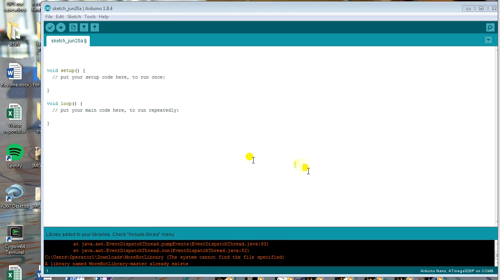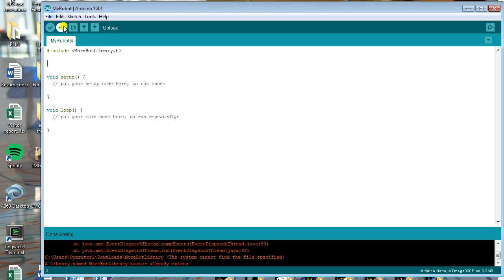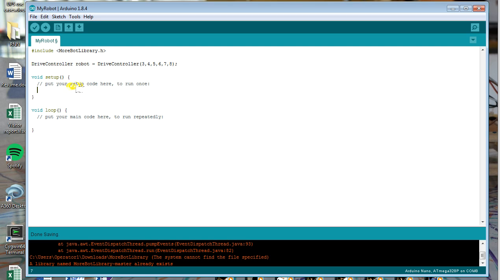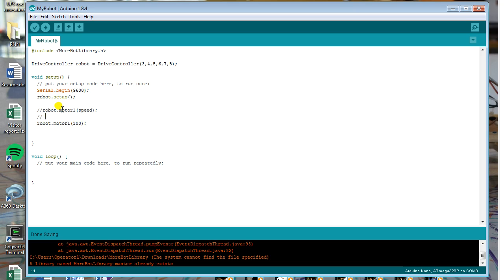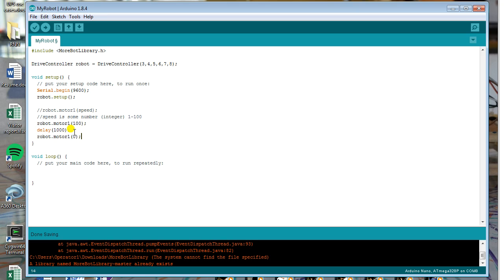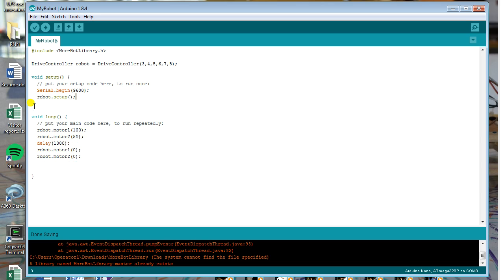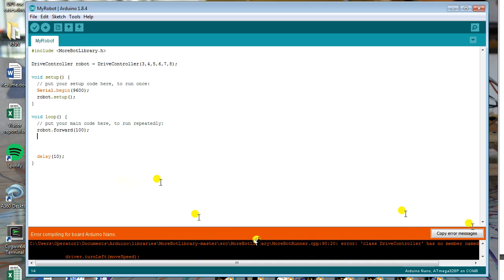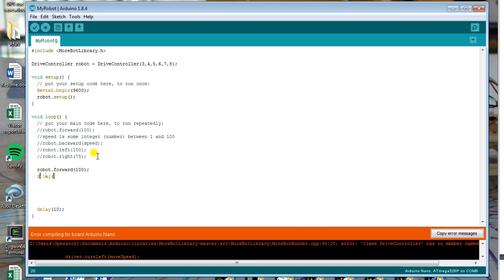Moving the MOREbot - Coding Episode 3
Useful functions are:
robot.forward(speed);
robot.backward(speed);
robot.left(speed);
robot.right(speed);
delay(time in Milliseconds);

examples:
robot.forward(75);
delay(1000);
robot.left(50);
delay(500);